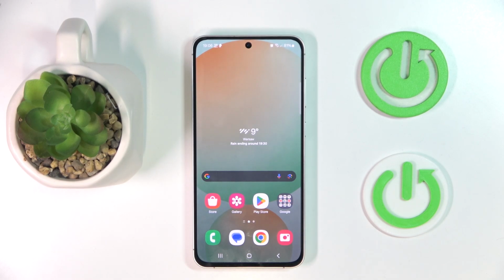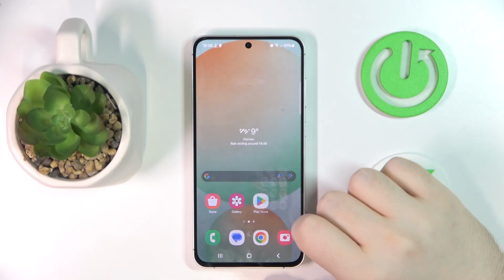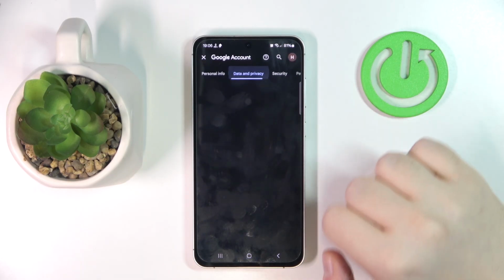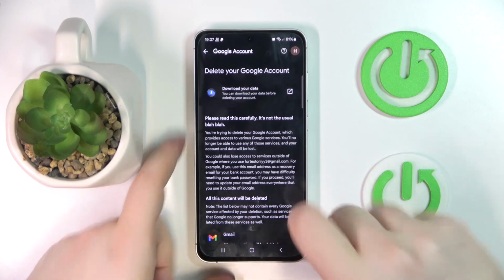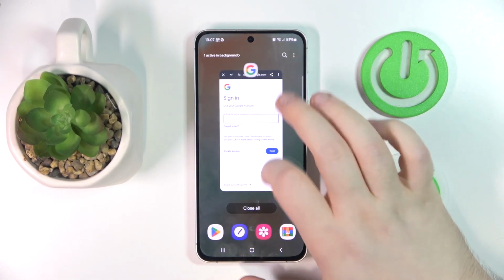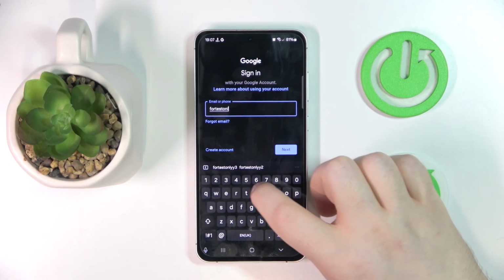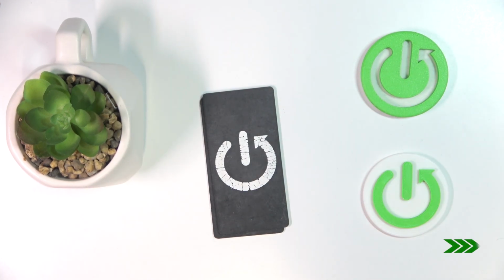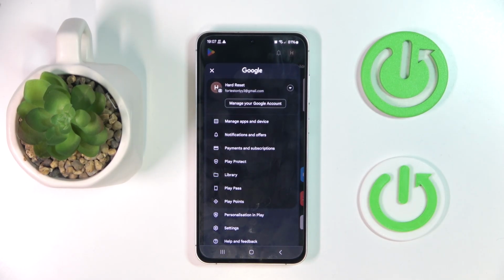SAMSUNG Galaxy M55s 5G: How to Bypass Parental Control | Access Restricted Features on Your Device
In this tutorial, we’ll show you how to bypass parental control settings on your SAMSUNG Galaxy M55s 5G to access restricted features and content on your device. While parental controls are designed to protect users, there may be times when you need to navigate around these restrictions. We’ll guide you through the steps to regain access responsibly. Please remember to respect the guidelines set by guardians and use this knowledge wisely.

How to bypass parental control on SAMSUNG Galaxy M55s 5G?
How to access restricted features on your Galaxy M55s 5G?
How to manage parental control settings on your SAMSUNG device?